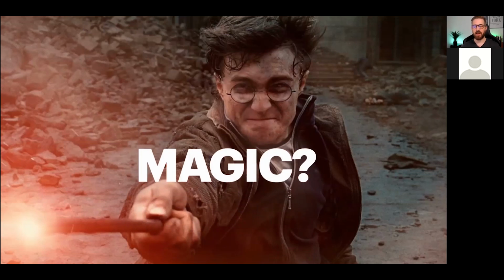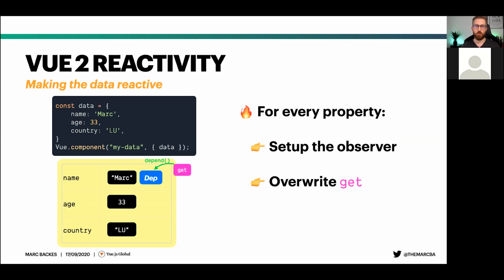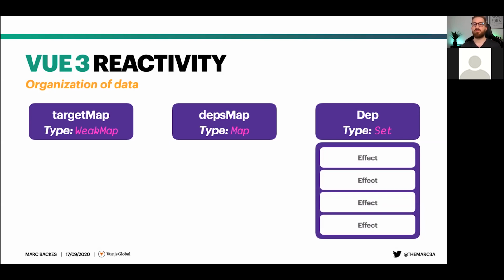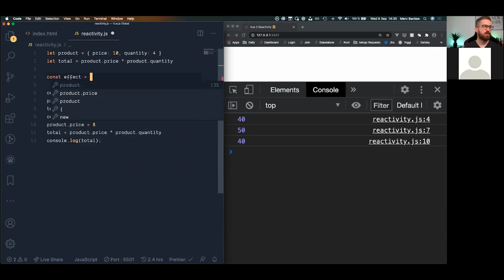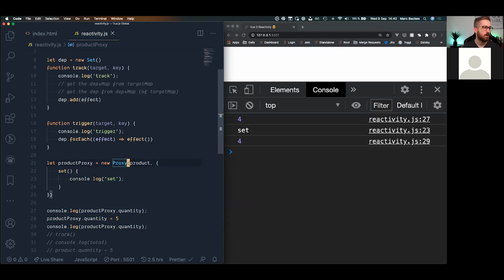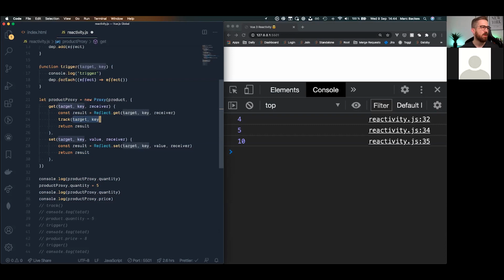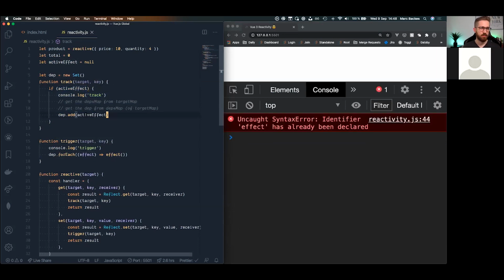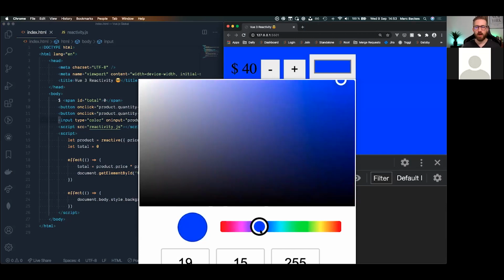Marc Backes - Vue 3 Reactivity under the hood at Vuejs Global (Amsterdam)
17-18th September 2020